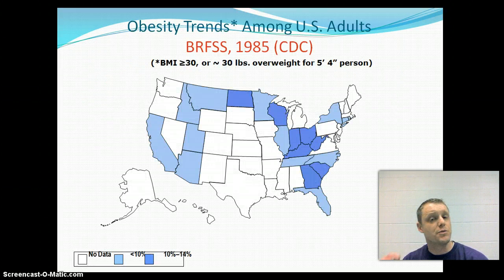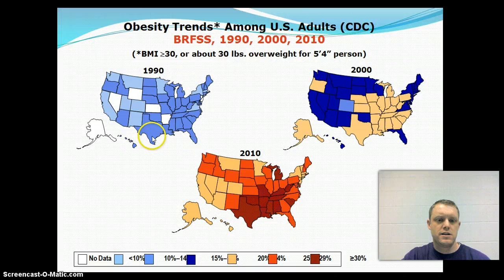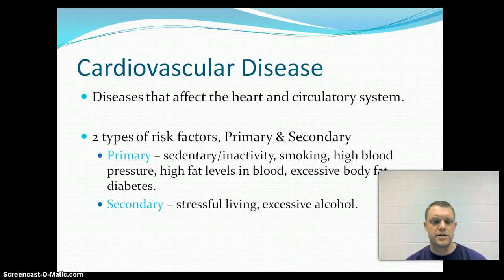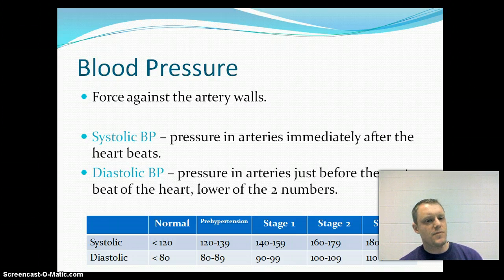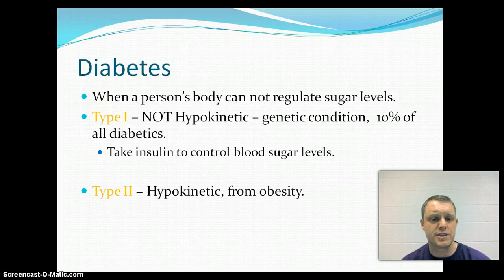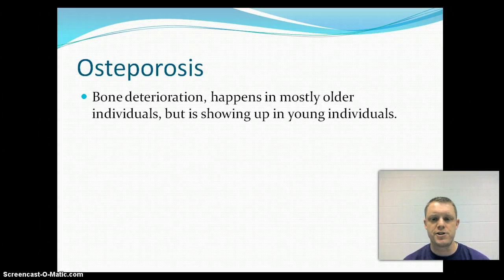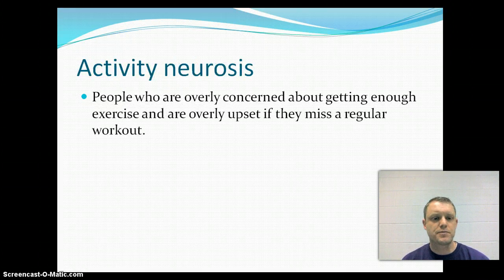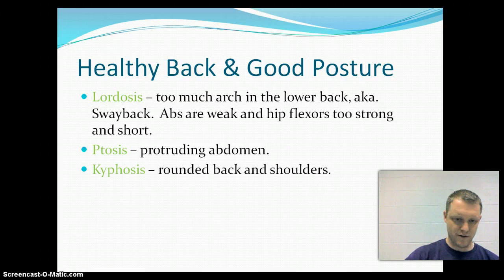Ch. 3 3.1&3.2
Benefits of Physical Activity